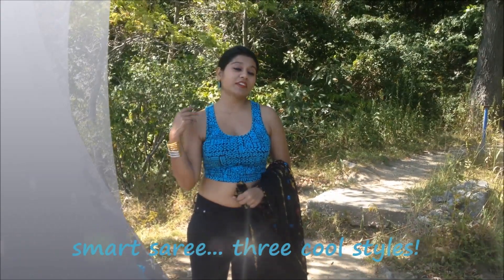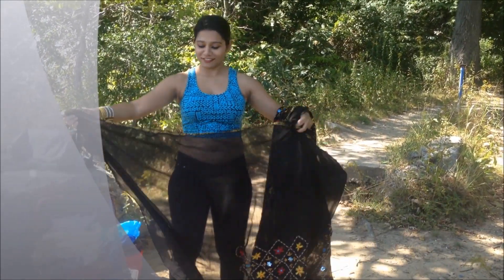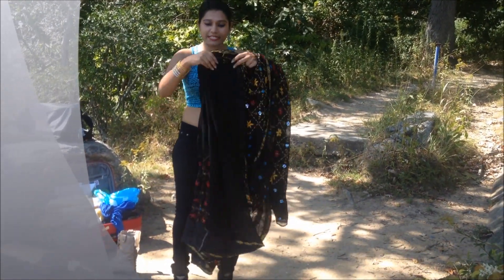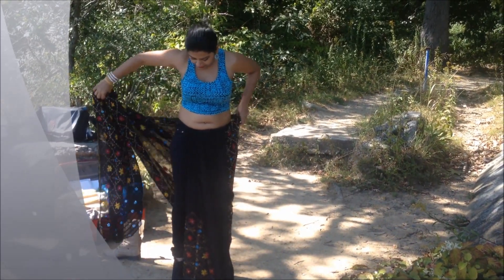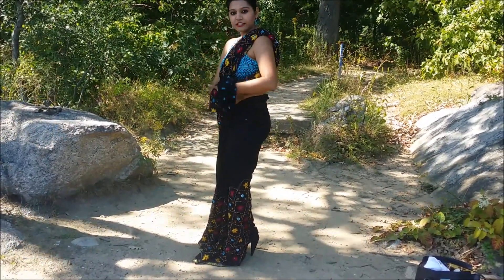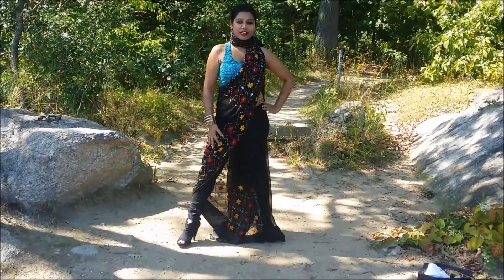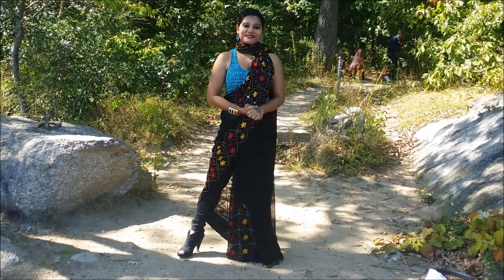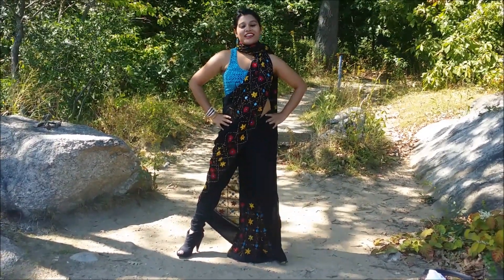3 SMART WAYS to tie a SAREE on Pants (+sub)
draping a saree in a modern, elegant, smart, cool and stylish fashion, the art of saree tying... kool look by fashionista artista baisakhi saha!

P.S. if you can't hear me due to the wind, please switch on the subtitles just below the navigation bar of the video, on the right